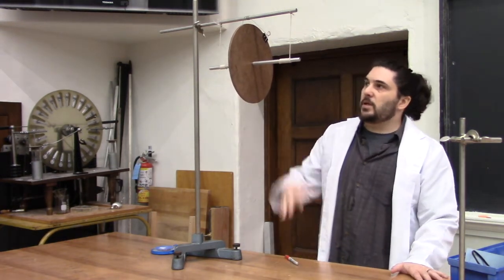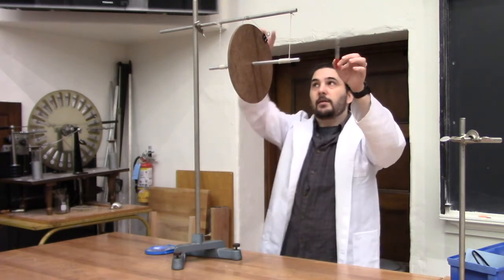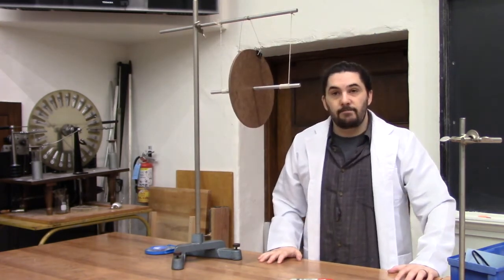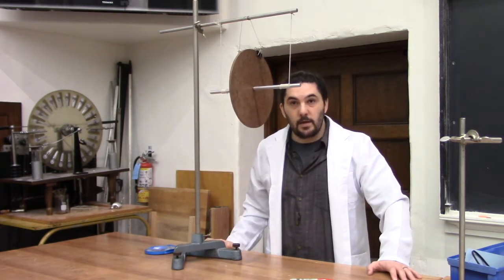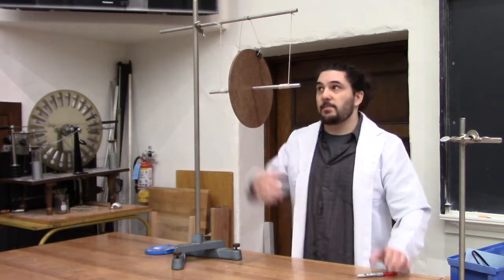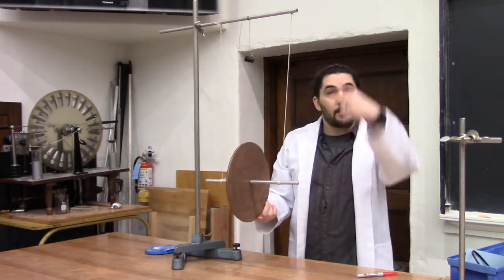Demo 10604: Maxwell's Yo-yo